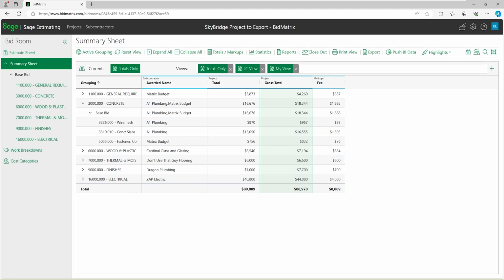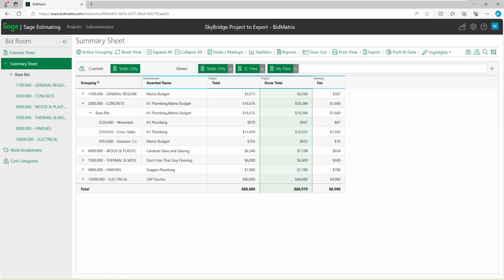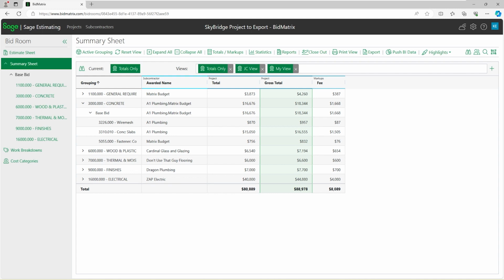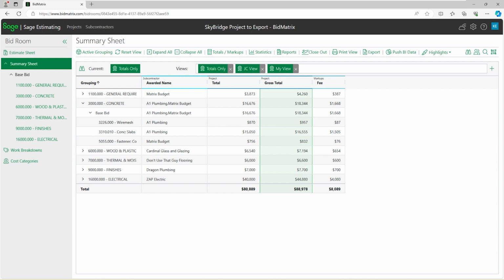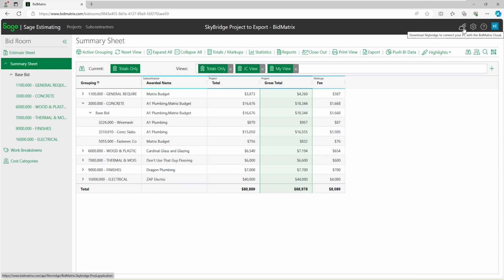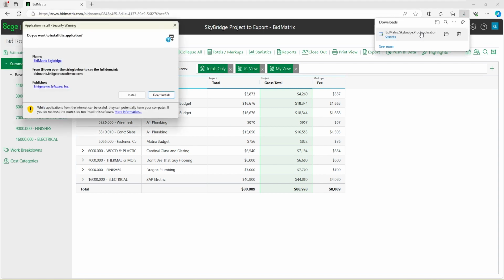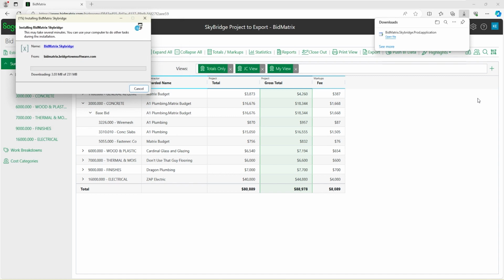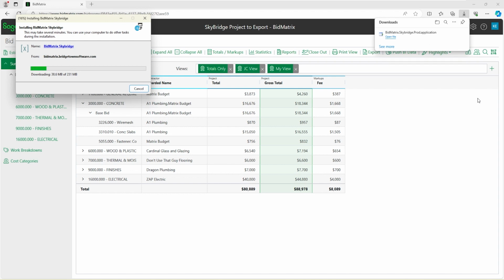BidMatrix Release 3.3: How to Install SkyBridge for Sage Estimating Integration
Discover how to install and set up SkyBridge, the new app in BidMatrix Release 3.3, that seamlessly connects your BidMatrix to Sage Estimating. SkyBridge allows you to import estimate details from Sage Estimating and create new estimates in Sage once your project bidding is complete.

What's Covered:

- Introduction to SkyBridge: Learn how this powerful app integrates BidMatrix with Sage Estimating.
- Setup & Installation: Step-by-step guide on installing SkyBridge and configuring it for optimal performance.
- Importing Estimate Details: How to import estimate details from Sage Estimating into BidMatrix.
- Creating New Estimates: Generate new estimates in Sage Estimating with completed BidMatrix projects.

Enhance your estimating and bidding workflow with SkyBridge in BidMatrix 3.3. Watch now to streamline your project management and boost efficiency!